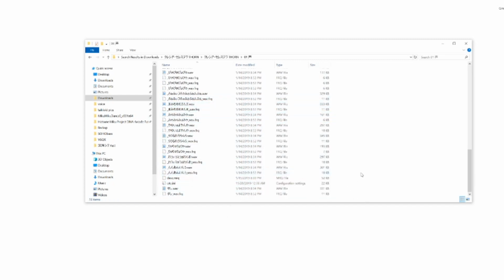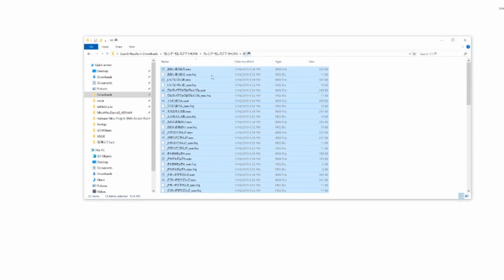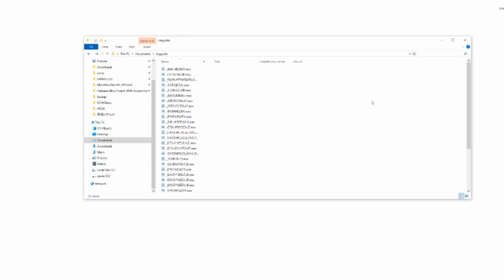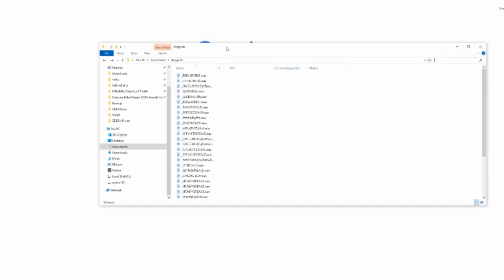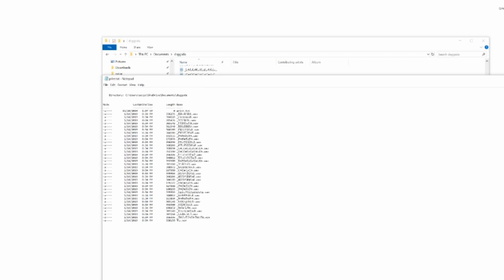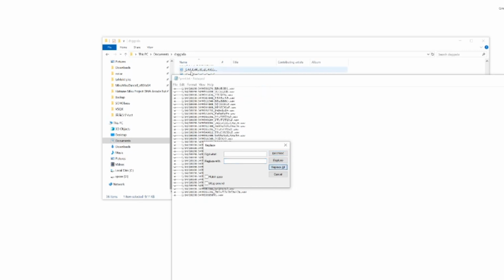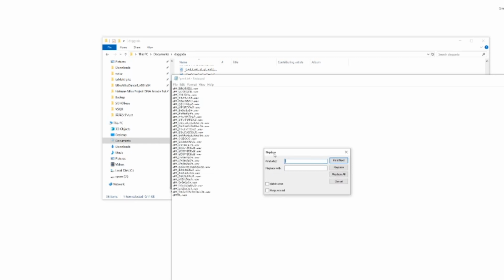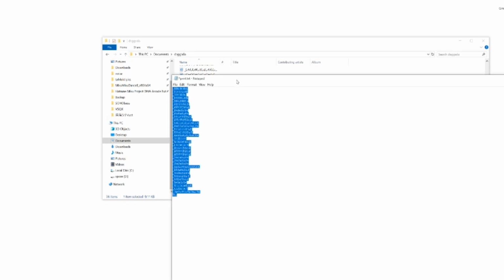How to easily extract a reclist from any UTAU voicebank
sorry that this was like unnecessarily long, i'm awful at tutorials man